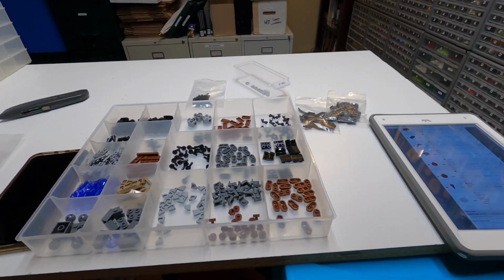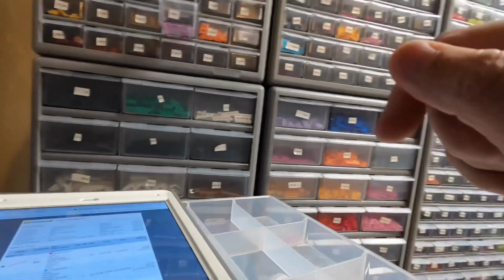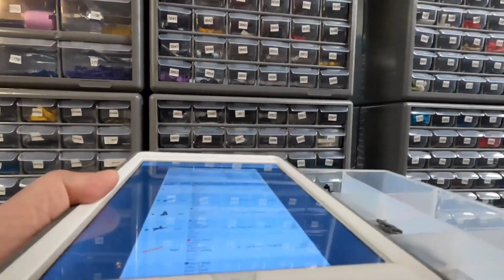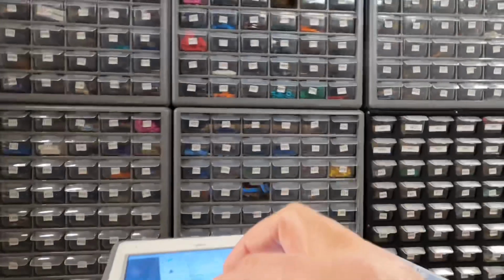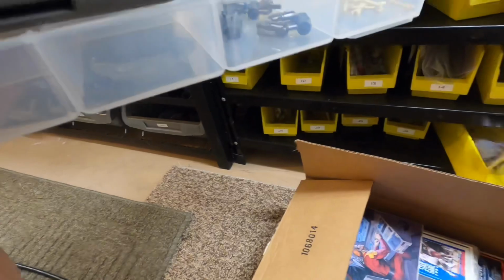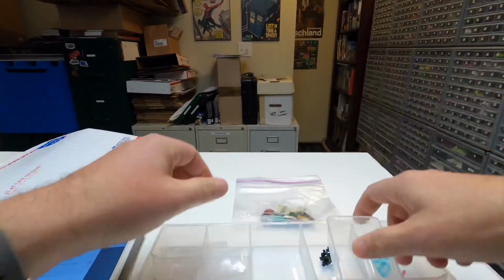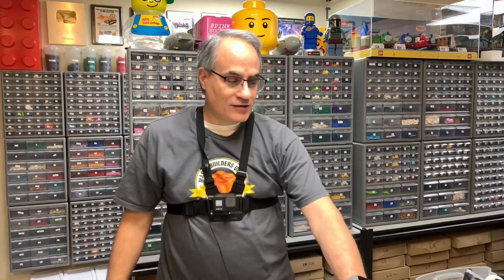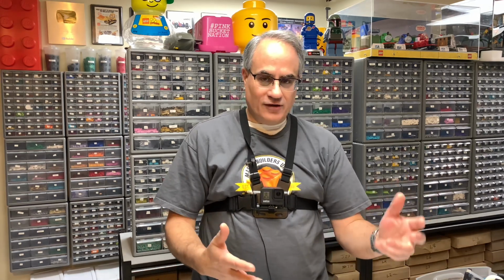Bricklink 2020 Results and last PABLO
Thanks for the new deck. My 2020 Bricklink summary and a PABLO

📭 Mail to:
BrickTsar
66 Fire Tower Rd NW #264